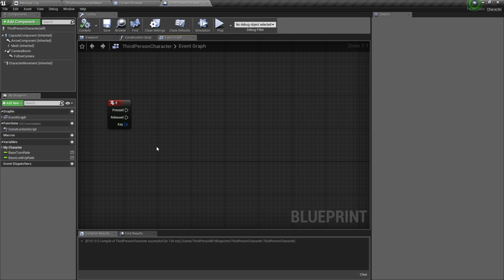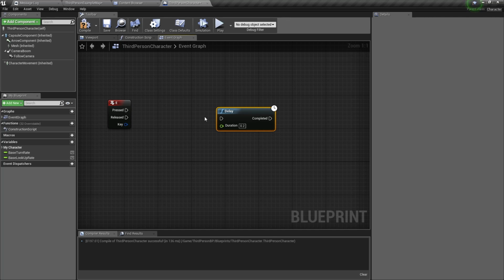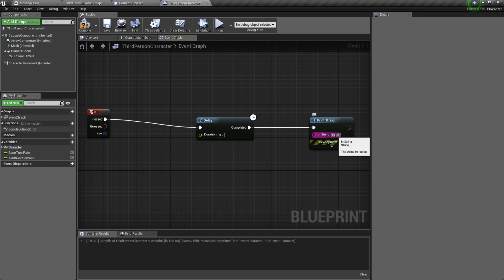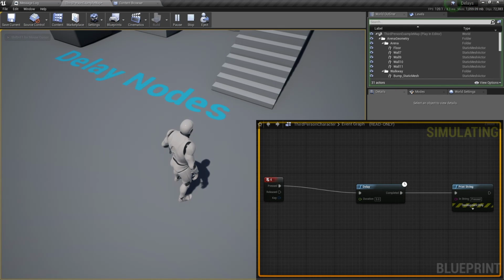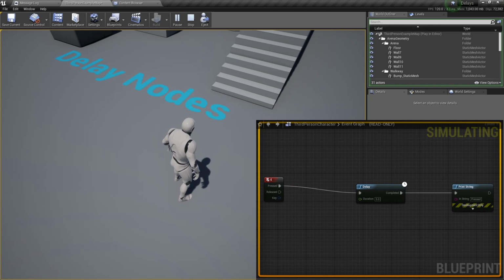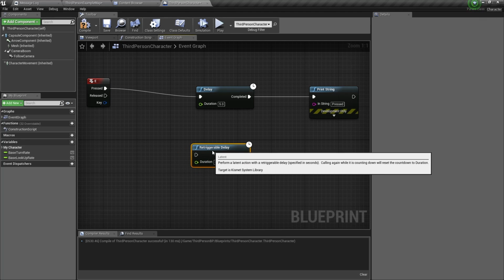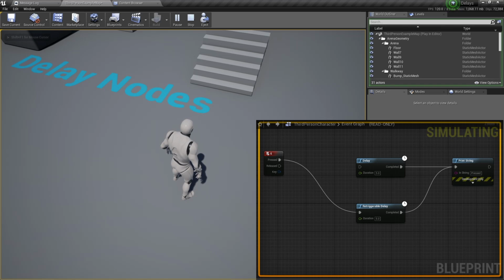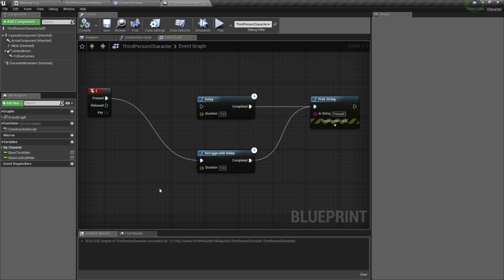How to use Delay Nodes || Flow Control || UE4 TUTORIALS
This Tutorial will teach you how to use the Delay node and the Retriggerable Delay node.